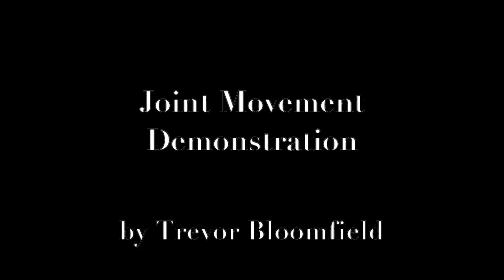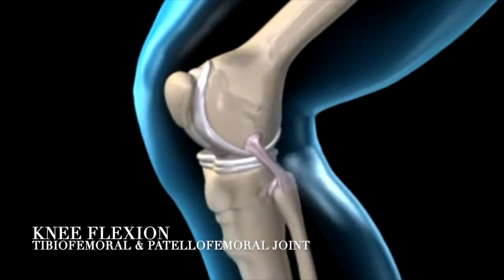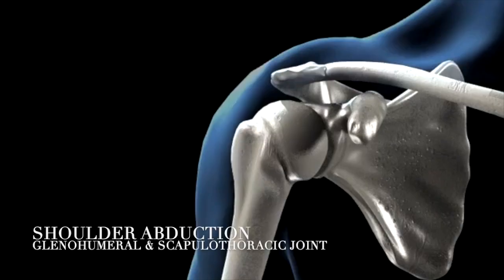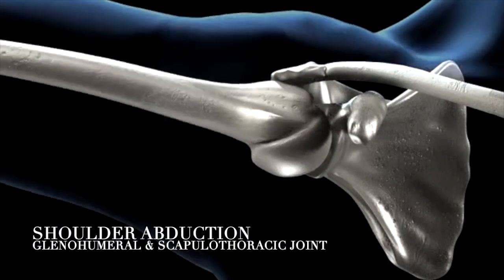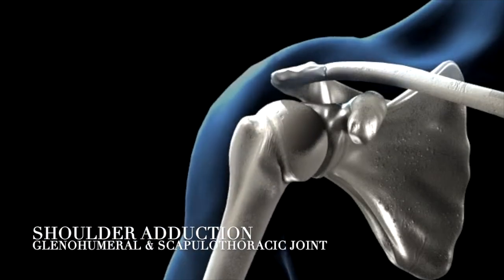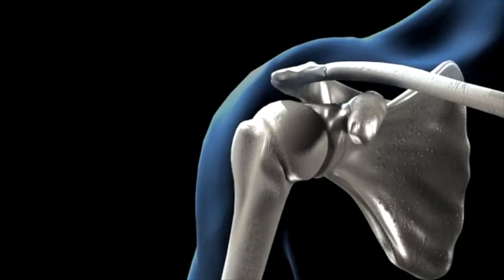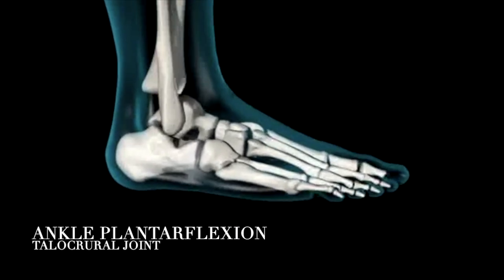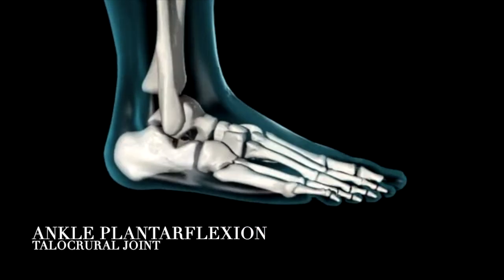Joint Movement Demonstration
Produced by Trevor Bloomfield for HLTH 110-61 Spring 2026